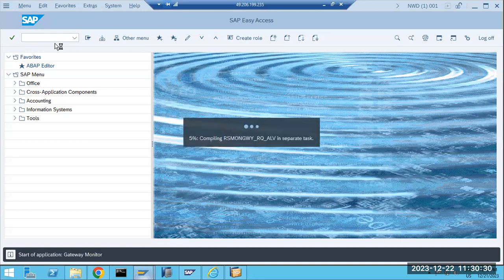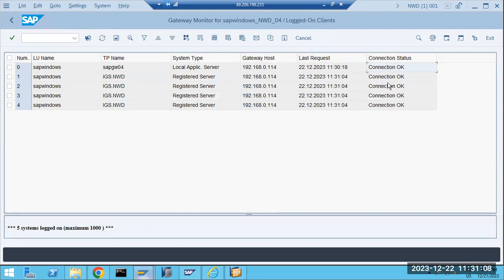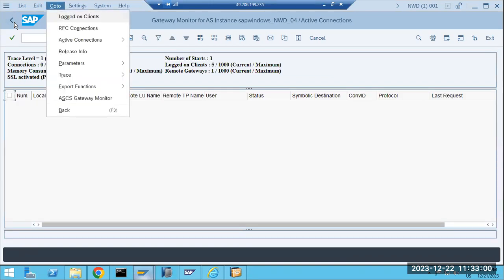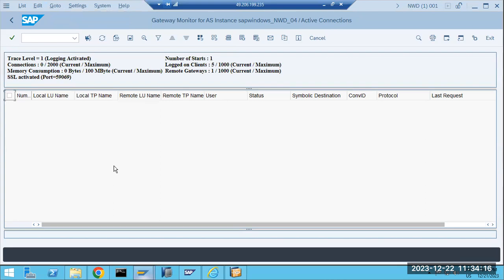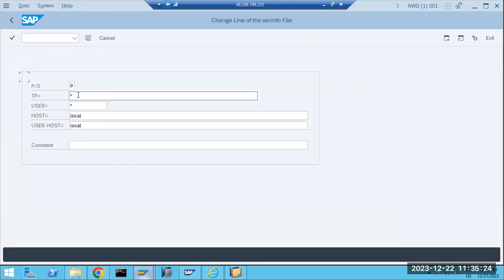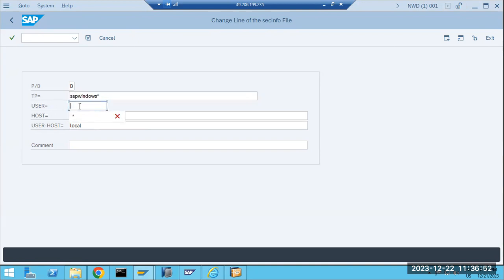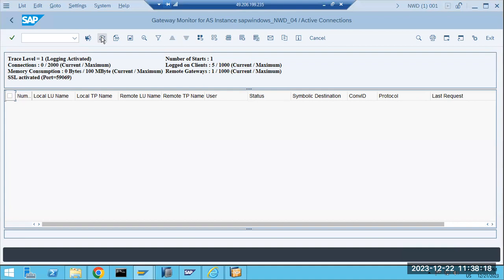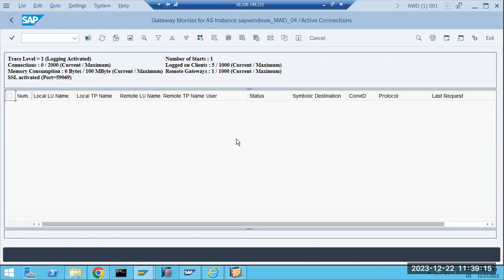SAP WORKPROCESS - GATEWAY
SAP BASIS